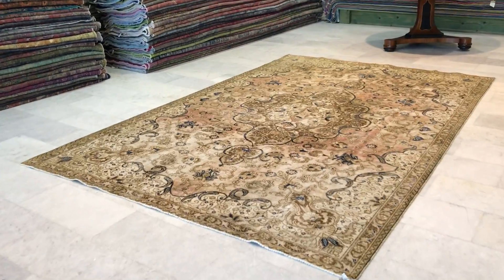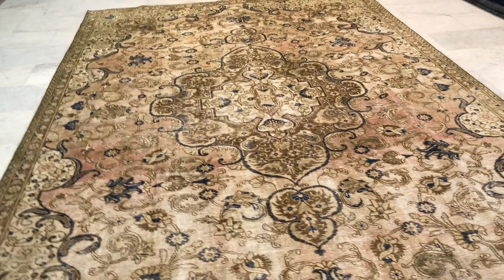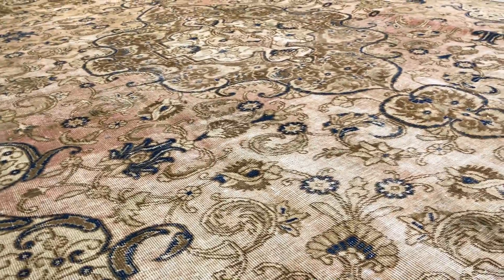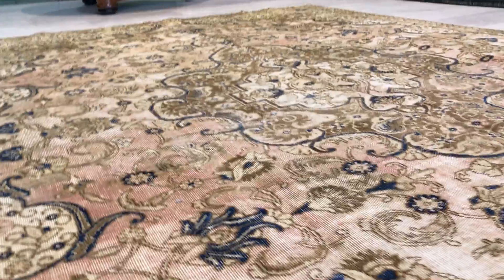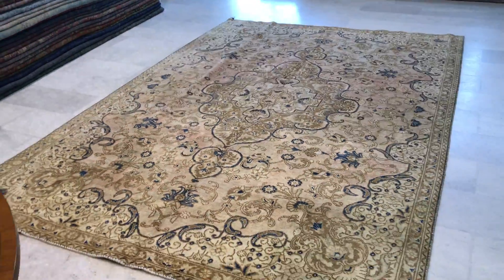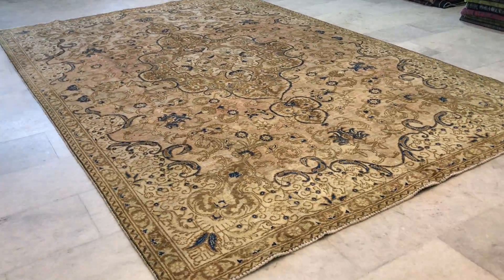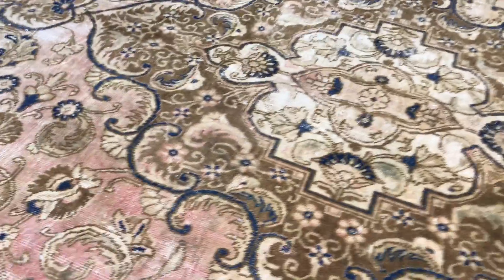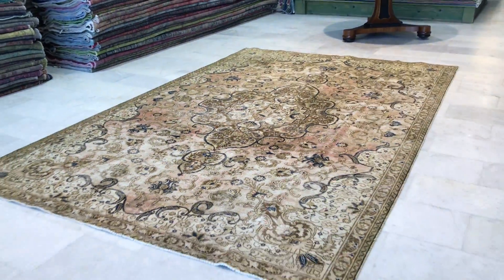vintage teppiche 10633